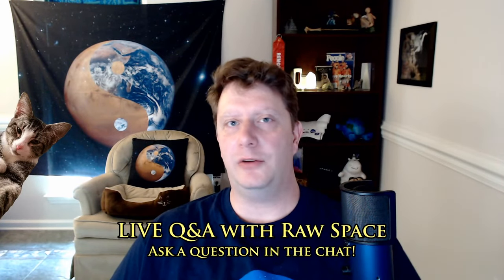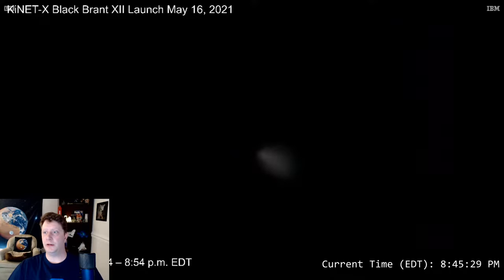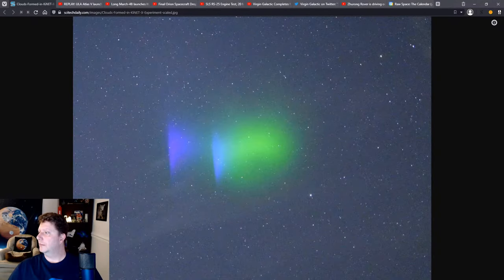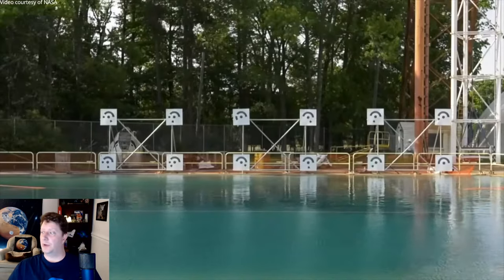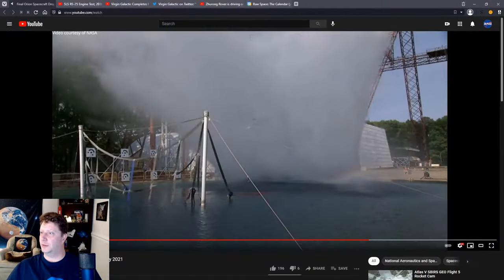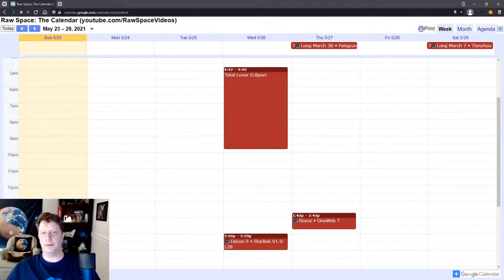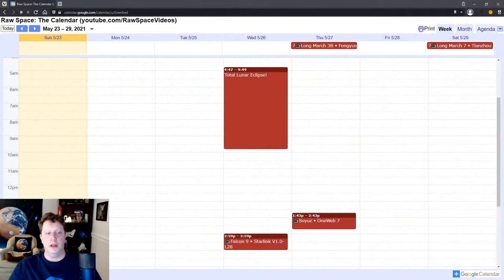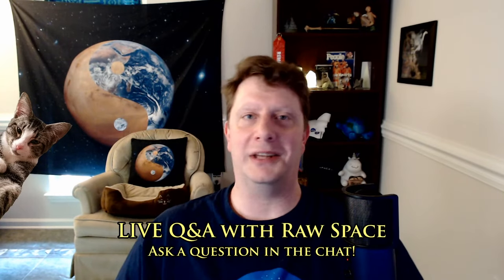#73 KiNet-X experiment, SBIRS, first spaceflight from New Mexico! - SpaceWeek LIVE May 23 2021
SpaceWeek LIVE by Raw Space covers space-related news of the past week, upcoming launch schedules, live streams, astronomical events, space history, and other sciency stuff!

Thank you to our new channel member!
Free Bird

Photo: Selfie of me by Jordan Lake, North Carolina
Milky Way image credit: B. Fugate (FASORtronics/ESO)

If you enjoy space content, feel free to:
🔔 Activate Notifications so you don't miss anything

Intro video courtesy efeuEntertainment using Space Engine